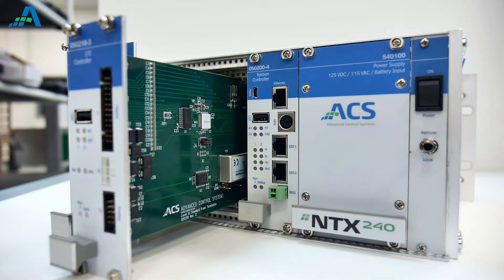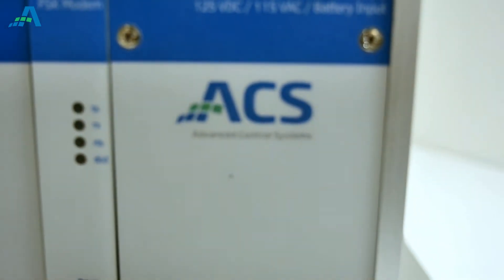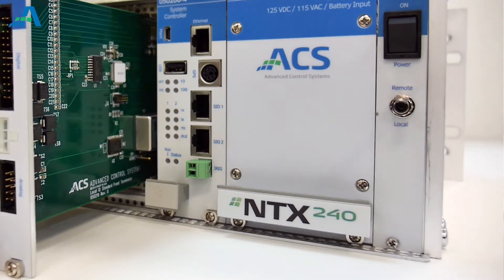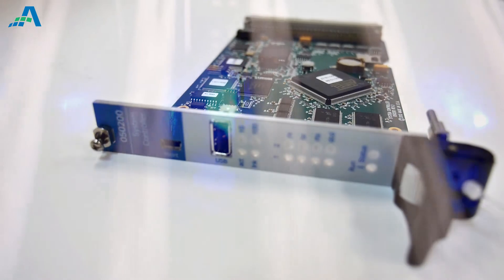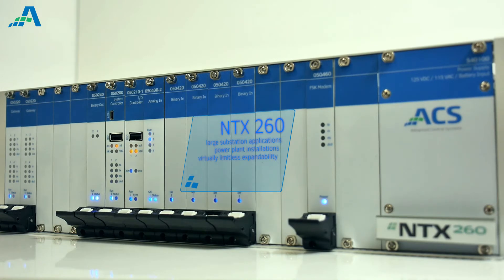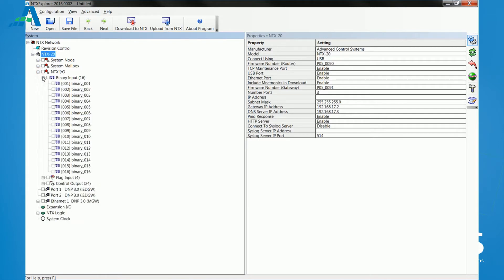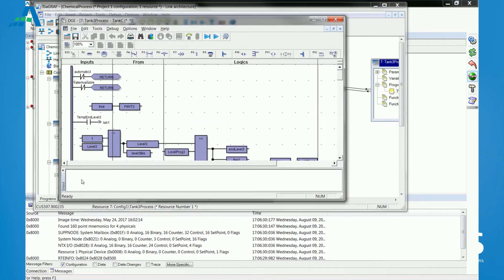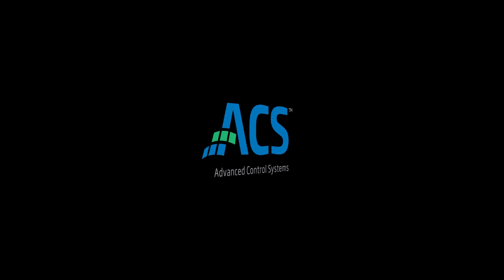Advanced Control Systems - NTX Family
Advanced Control Systems NTX family. A full suite of RTU solutions for any size and budget application
for more information.